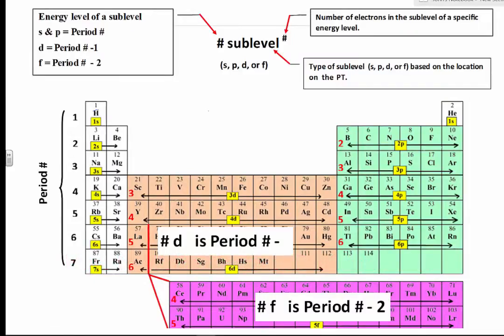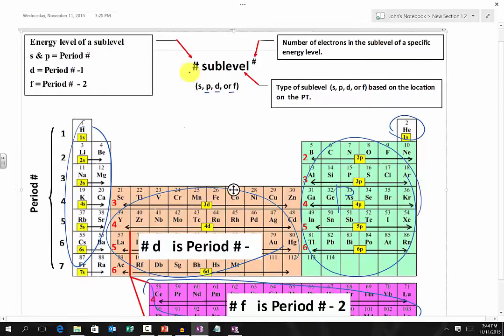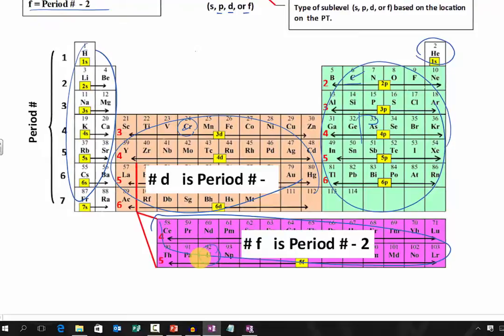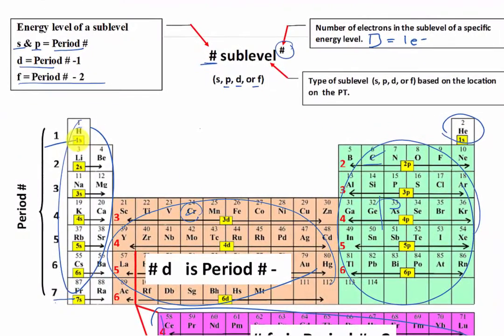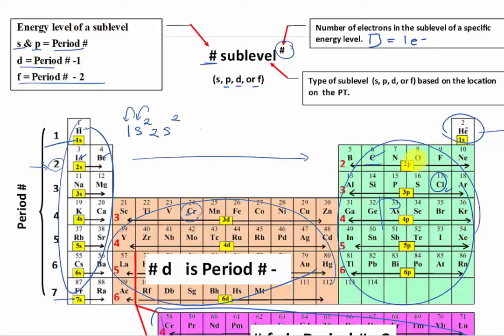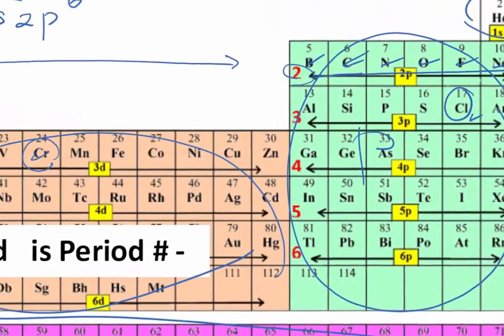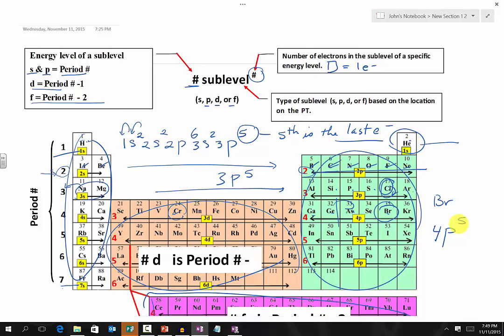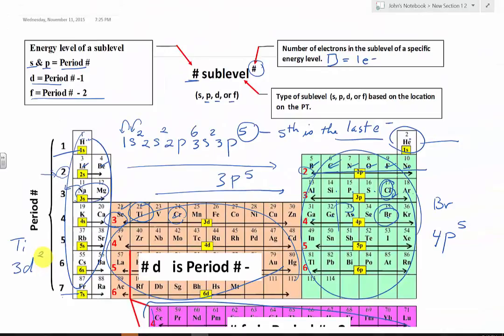Electron Configuration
What is electron configuration? This video describes the definition of electron configuration and location of electrons based on s p d f orbitals and energy levels.